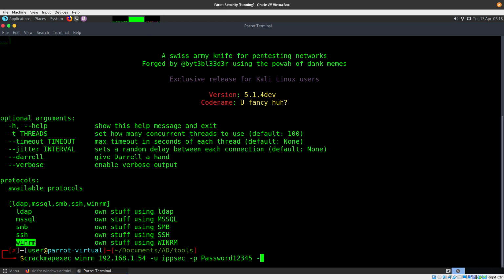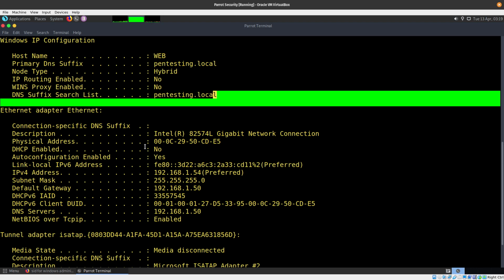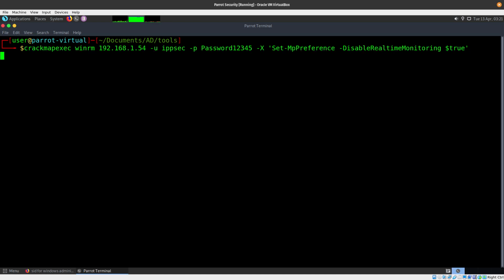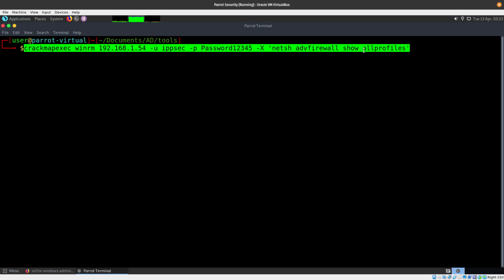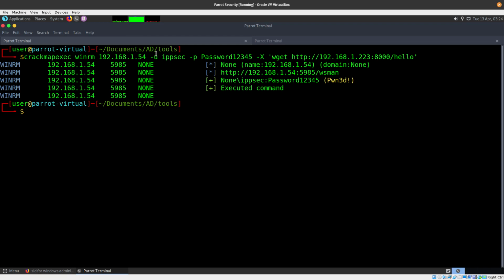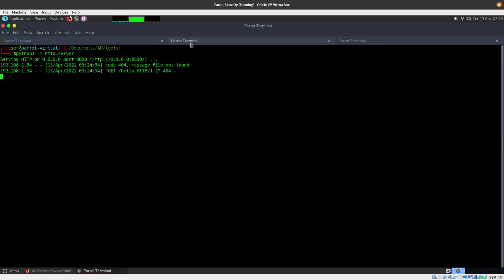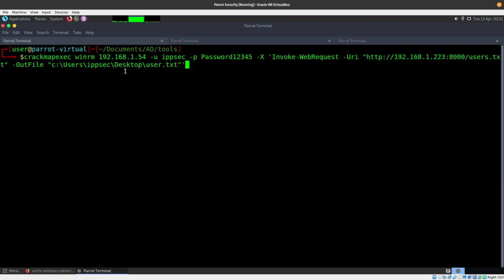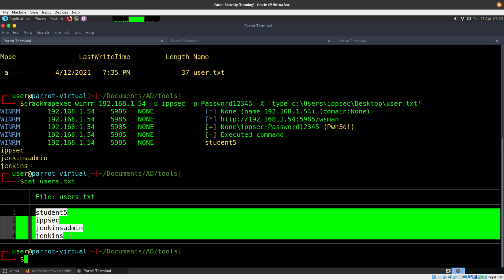Windows Red Team - CrackMapExec Command Execution